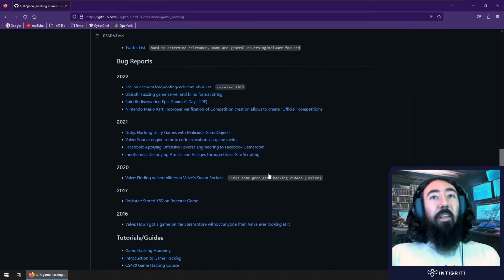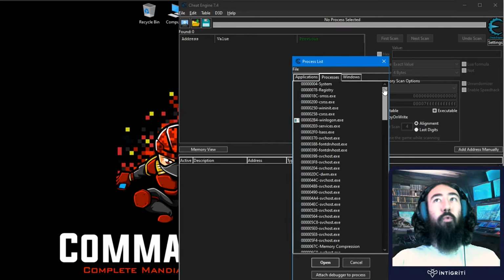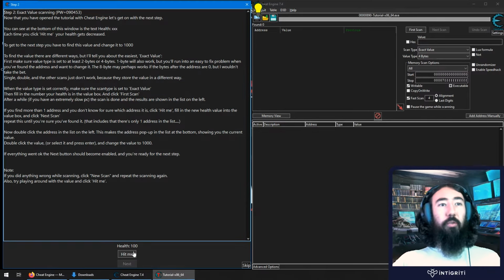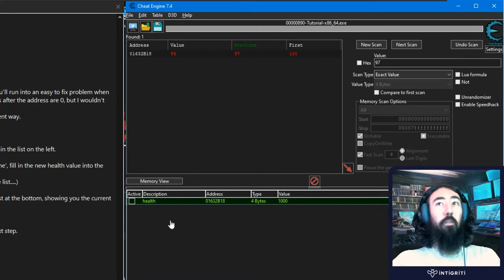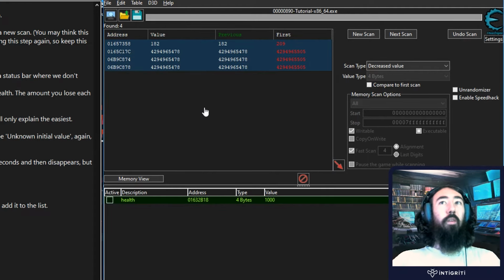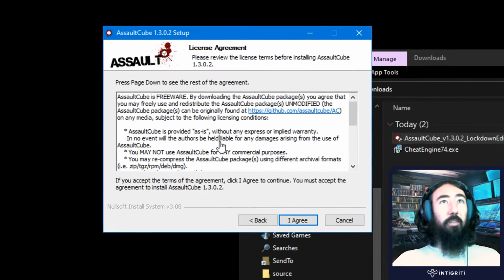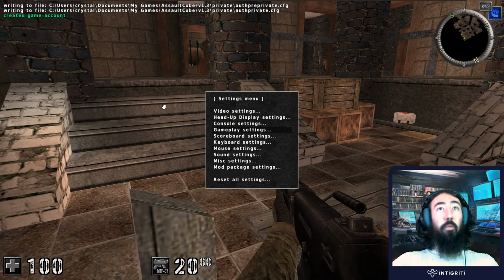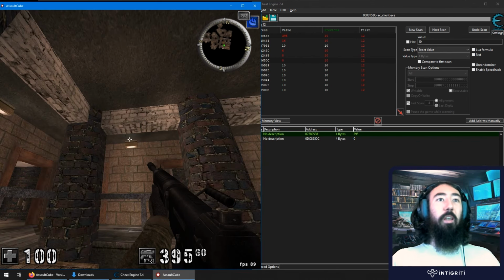Cheat Engine: Introduction (tutorial 1-4) - Game Hacking Series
🎮🕹 Learn the basics of Game Hacking. In this video, we are going to discuss the bug bounty in relation to game hacking, install cheat engine (7.4), run through the interface and basic functionality. Next, we'll complete the built-in tutorials, steps 1-4 (welcome, exact value scanning, unknown initial value, floating points). Finally, we'll apply the techniques we learnt to a real game (AssaultCube) to increase our ammo 😎

Overview:
0:00 Intro
0:22 n00b disclaimer xD
0:56 Game Hacking and Bug Bounty
4:45 Installation
7:02 Interface
9:01 Tutorial 1: Welcome
9:38 Tutorial 2: Exact Value Scanning
12:26 Tutorial 3: Unknown Initial Value
15:17 Tutorial 4: Floating Points
17:17 Hacking AssaultCube for Free Ammo
22:57 Conclusion

A list of useful game hacking resources (bug bounty programs, key hunters, bug reports, tutorials/guides, video creators, related research, vulnerable games, tools, ctf writeups etc)

Looking to try game hacking and score some bug bounties? check out the active programs on Intigriti 💜